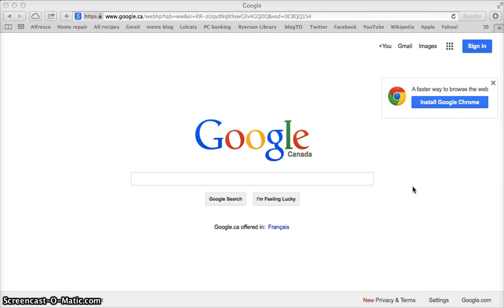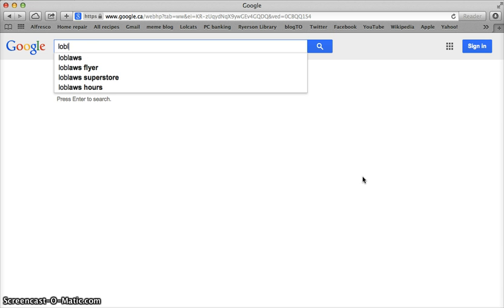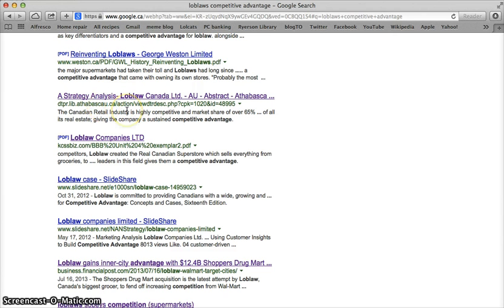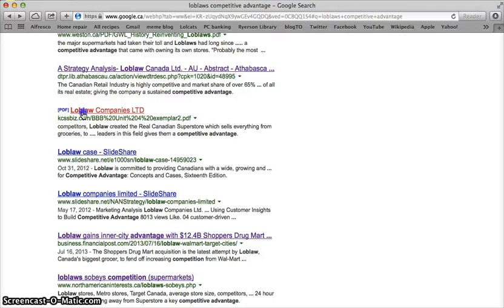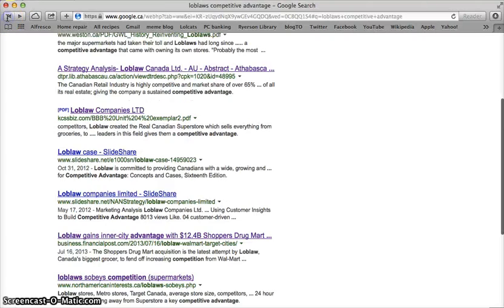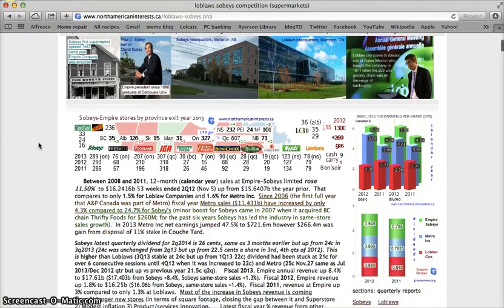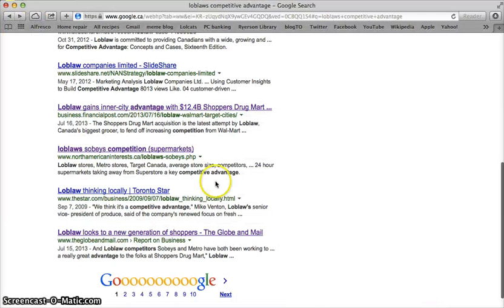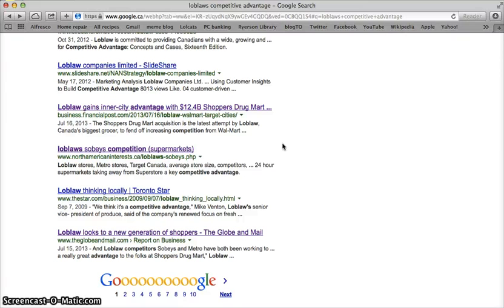How to choose good resources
A five minute video that will help you evaluate the authority of information you find on the web, and thus have confidence in the sources you are choosing.